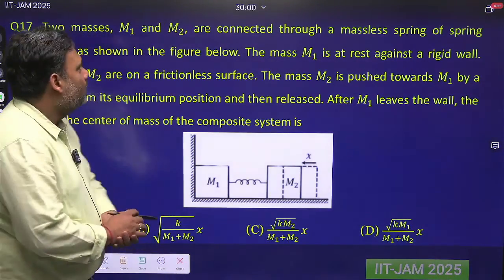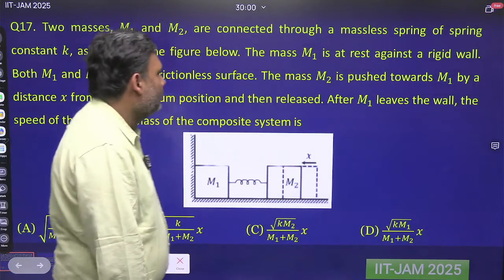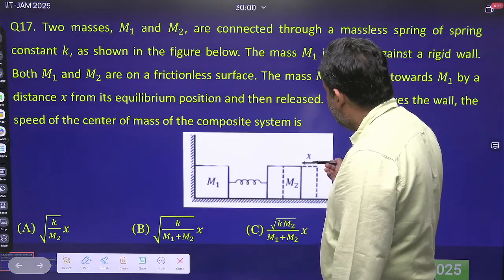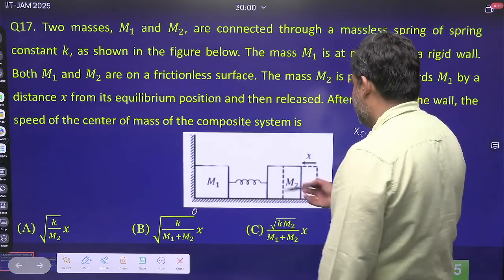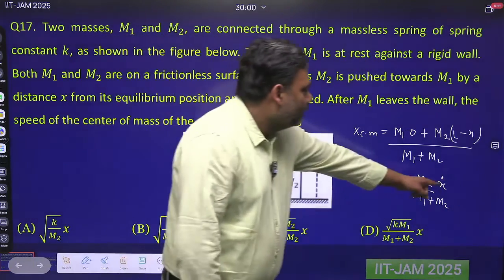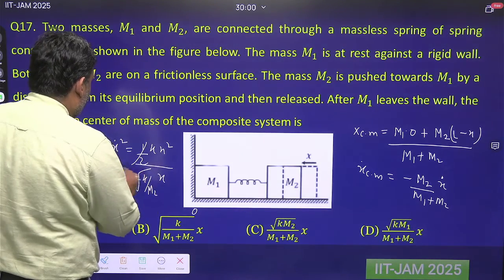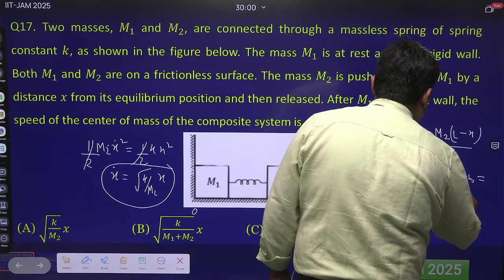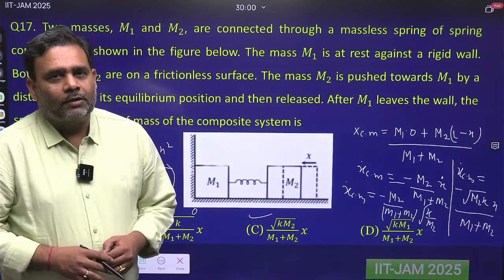IIT JAM 2025 PYQ Q17 | Center of Mass Trick Explained | Must-Solve Mechanics MCQ by Pravegaa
🚀 IIT JAM 2025 PYQ Mechanics | Question 17 Solved
Master the center of mass concept with this detailed explanation of Question 17 from the IIT JAM 2025 Physics Previous Year Paper. This is one of the most important MCQs from Mechanics that every JAM aspirant must solve!

🎓 Taught by the expert faculty at Pravegaa Education, this video will help you:
🔹 Understand key mechanics concepts
🔹 Apply center of mass logic with clarity
🔹 Boost your problem-solving speed for JAM Physics

📚 Watch till the end to level up your preparation!